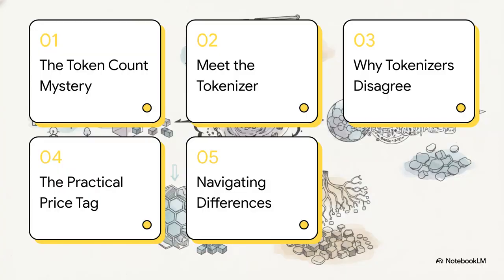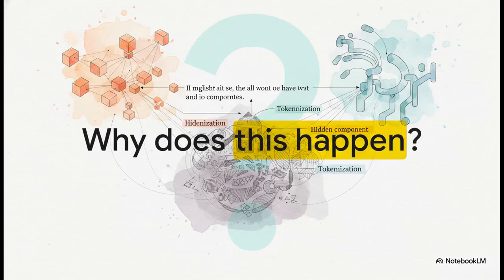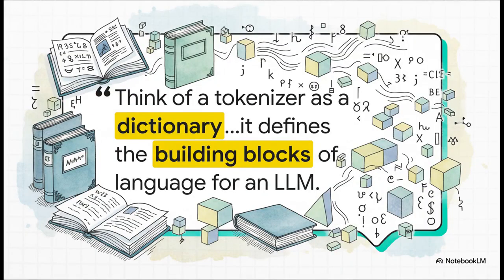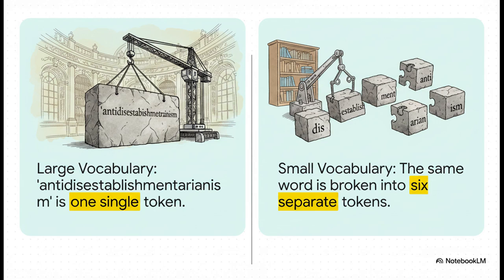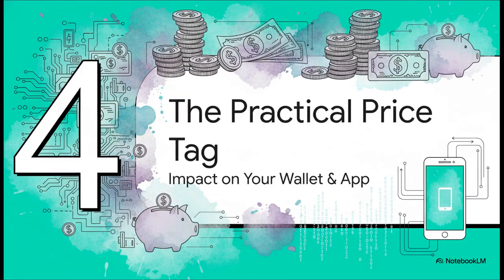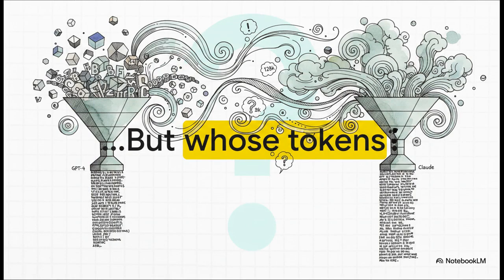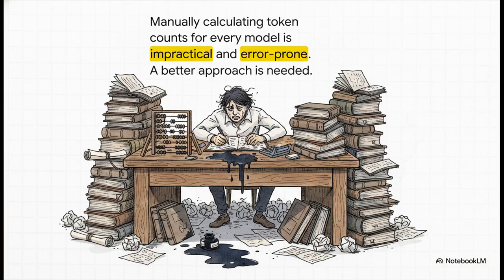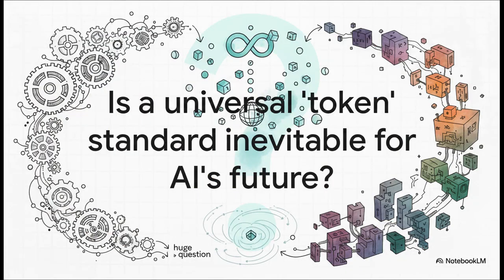Why Do Different LLMs Count Tokens Differently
Title: Why Do Different LLMs Count Tokens Differently?

Ever noticed how the same piece of text can have vastly different token counts in OpenAI's GPT models versus Google's Gemini or Meta's Llama?

This is a fascinating and crucial detail for developers, researchers, and anyone working with Large Language Models (LLMs).  Understanding why these discrepancies exist is key to optimizing performance, managing costs, and truly understanding model capabilities.

This video dives deep into the intricate world of tokenization, the process of breaking down text into units (tokens) that LLMs can understand. We'll explore:

What are Tokens anyway? A foundational look at the building blocks of LLM understanding.

The Tokenization Process: We'll break down how different methods, from character-level to subword algorithms like Byte-Pair Encoding (BPE), work.

Why the Differences? We'll explain the core reasons behind the variations:

Vocabularies: Why a model's vocabulary size and composition are so impactful.

Algorithms and Choices: The subtle but significant impacts of specific tokenization implementation choices.

Special Tokens: The role of unseen tokens and how they inflate counts.

Real-World Impact: We'll discuss how these differences affect practical aspects like:

Context Window Management: Crucial for memory and coherent long-form generation.

Cost Analysis: Token count differences directly impact API usage costs.

Model Comparison: Why you can't always compare models on "context length" alone.

The Future of Tokenization: We'll briefly touch on research and trends aimed at making tokenization more unified and efficient.

Why it matters: Whether you're building an AI-powered application, benchmarking models, or just a curious enthusiast, this video will equip you with the knowledge to navigate the nuances of token counting and leverage LLMs more effectively.